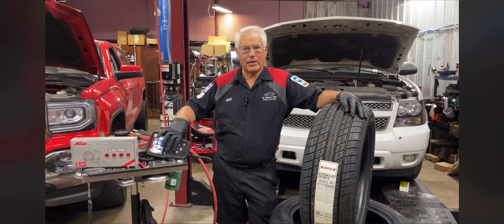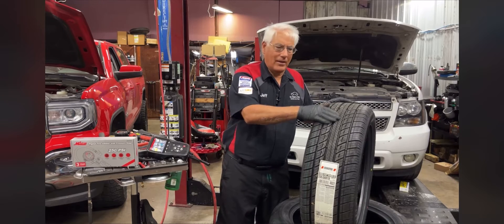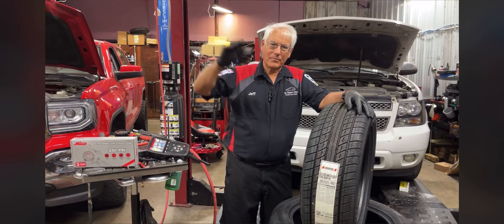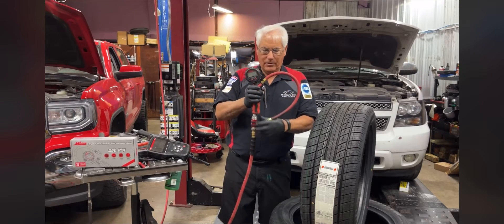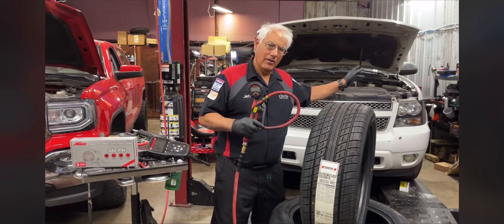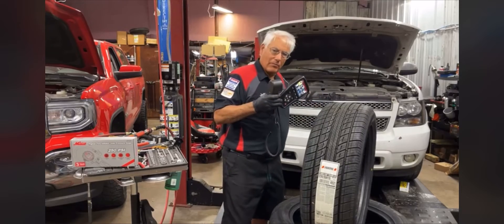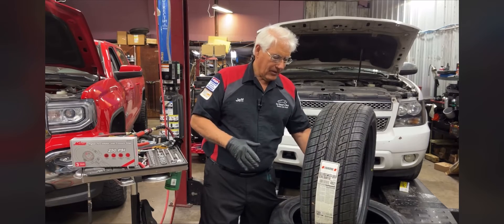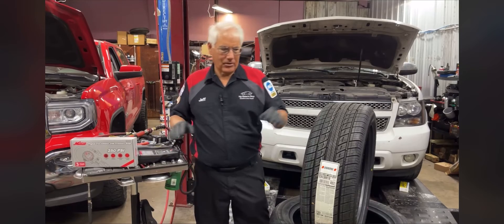Do your tires affect fuel mileage? Car care tips for Spring Car care month.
In this clip Jeff Buckley, Master Technician and owner of My Father’s Shop shares car care tips. April is Spring Car care Month. Do tires affect your fuel mileage?
Yes they do in several ways. They must be properly inflated. They must be properly aligned.